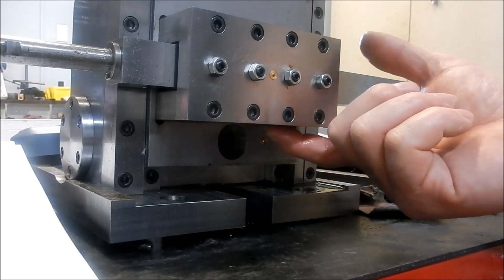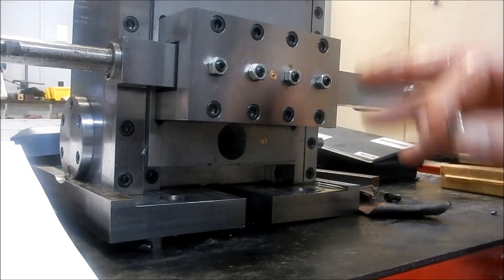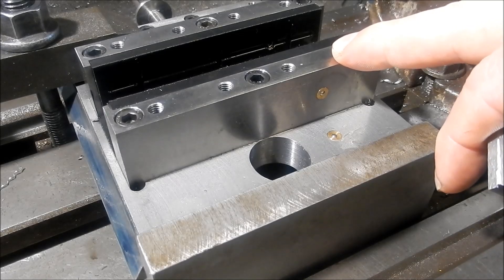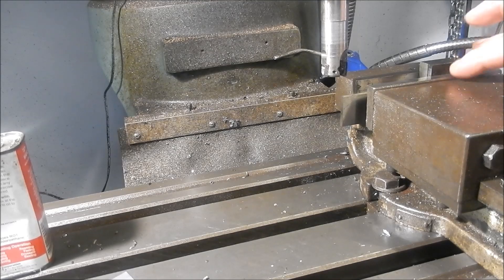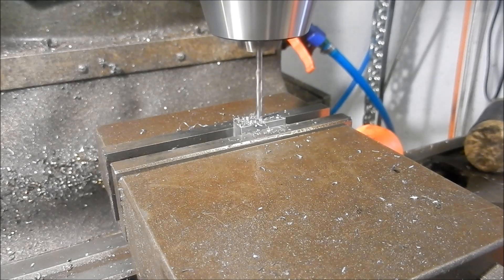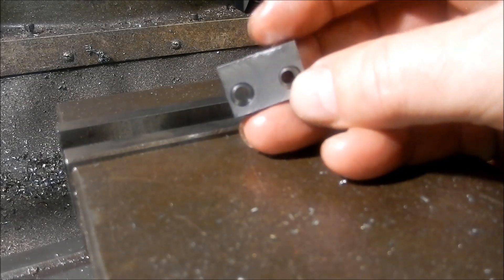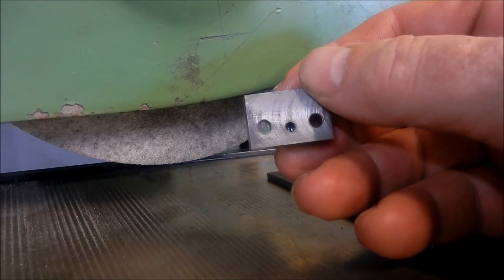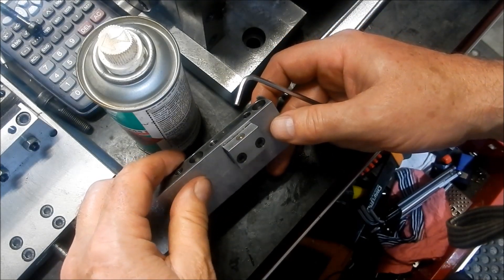Oiler Manifold for the Lathe Slotter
We make up an small oil manifold to allow easier access to allow lubrication of the lower slide way